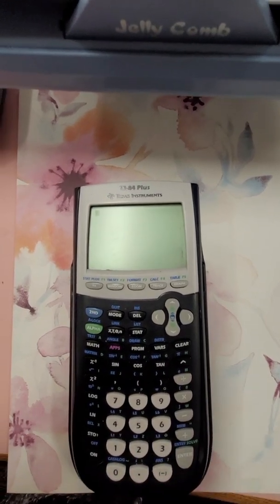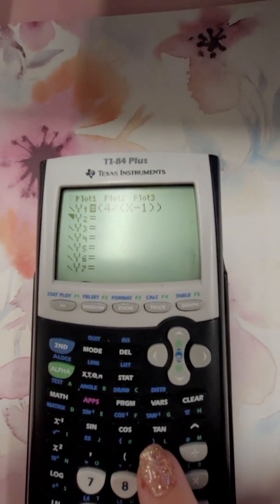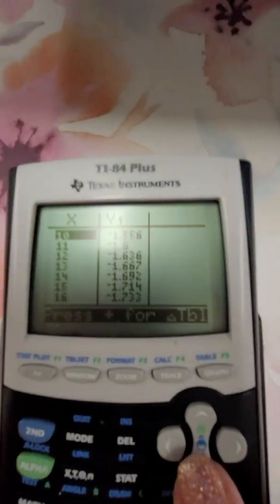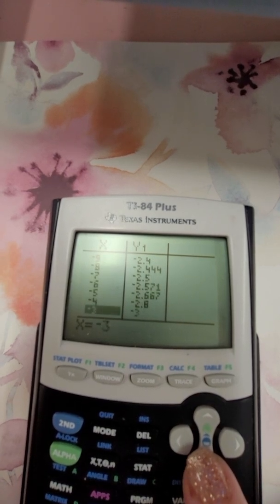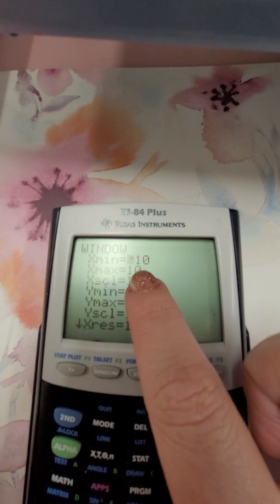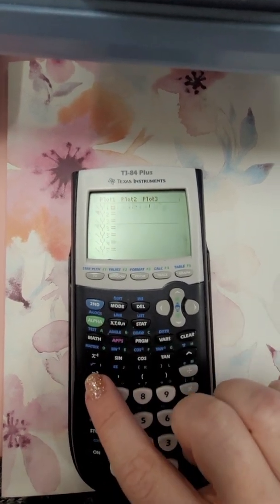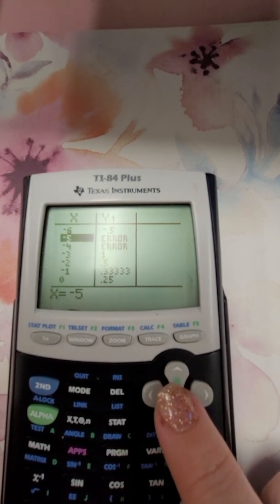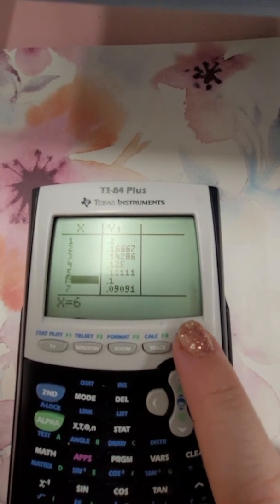Graphing Calculator - Reciprocal & Rational Functions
Short video showing how to use the graphing calculator to see the graph and input/output table for reciprocal and rational functions.  One of each example.